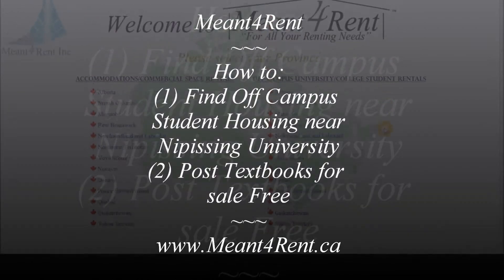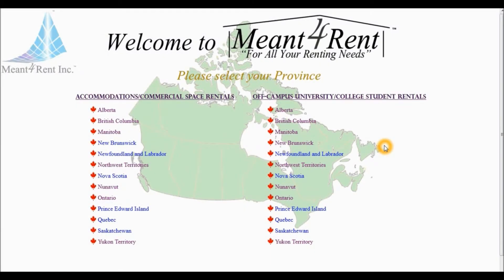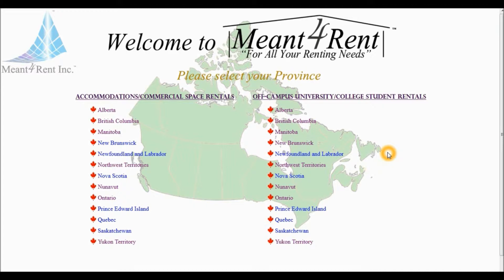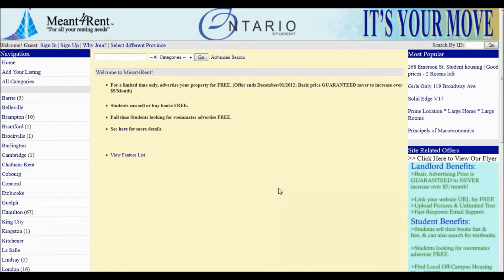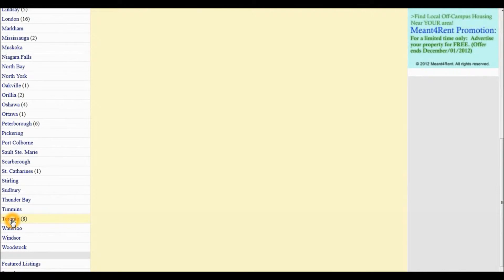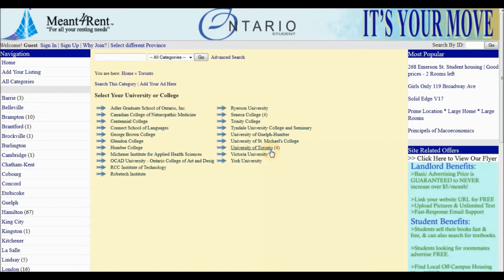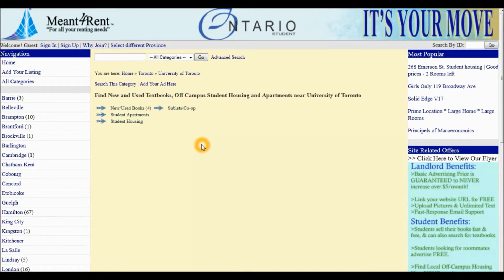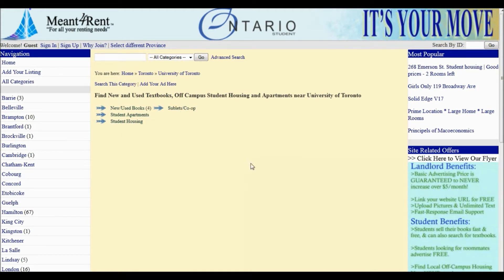Nipissing University Off Campus Student Housing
Find and Rent Affordable Off Campus Student Housing, Apartments and Rooms for rent, Buy or Sell, New or Used Textbooks near Nipissing University in Brantford, Ontario